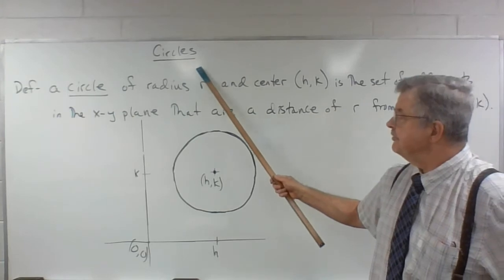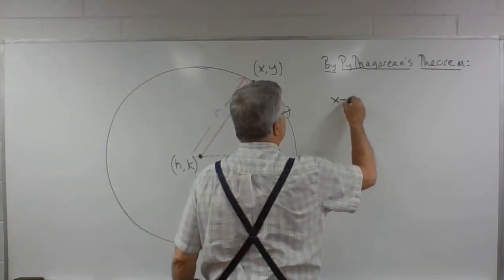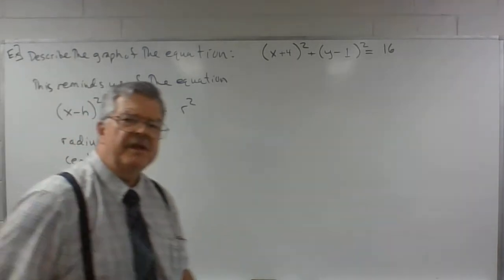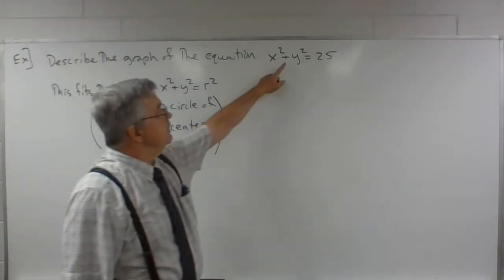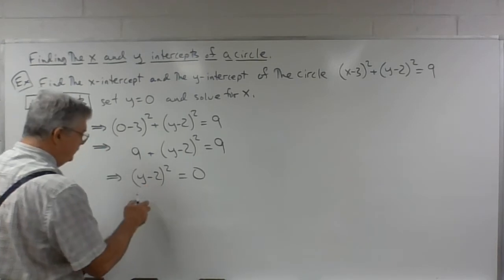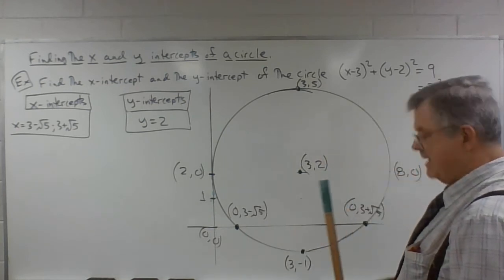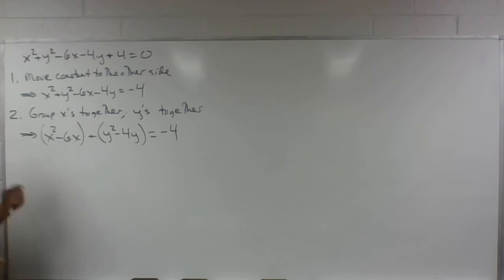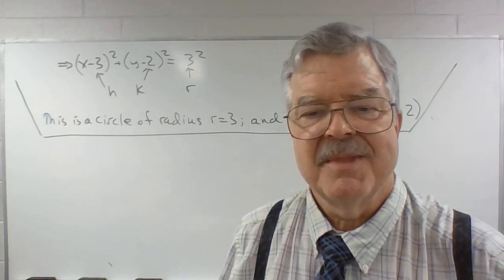MTH 1112 Lecture 9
Dr. Rossi's Ninth Pre-Calculus Algebra Lecture - Circles